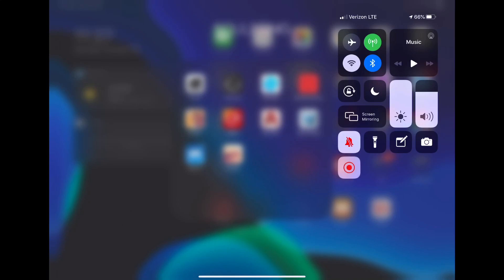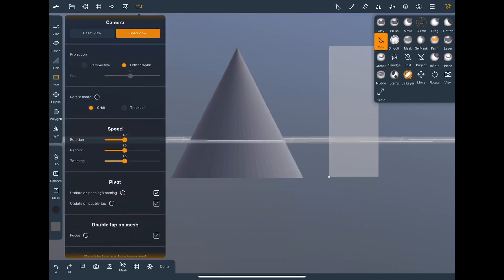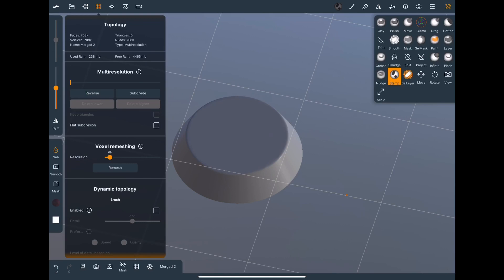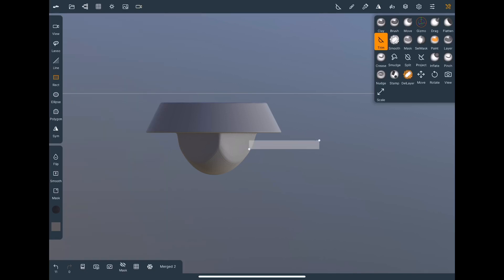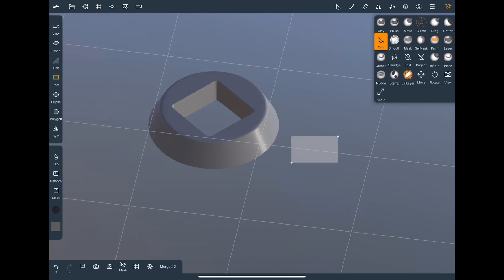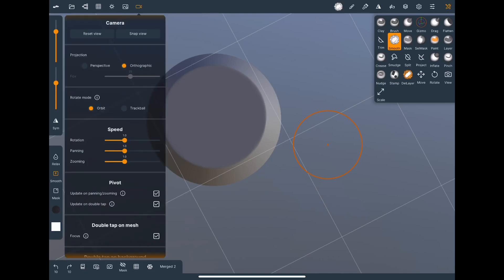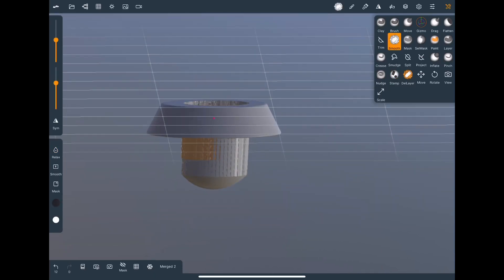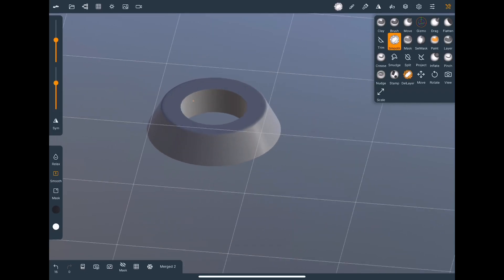Cutting holes in Nomad Sculpt VER 2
This is my updated method for cutting holes in your sculpt in nomad sculpt.